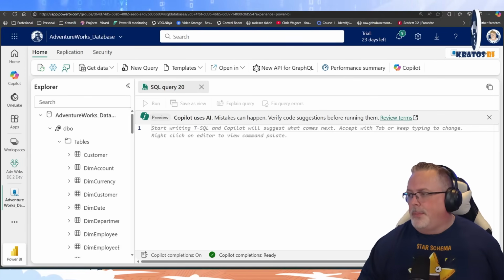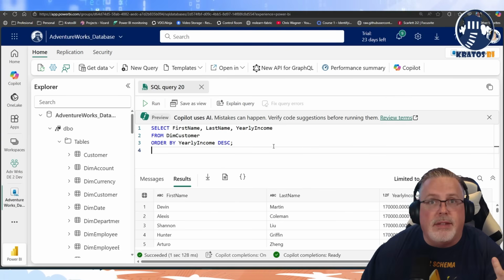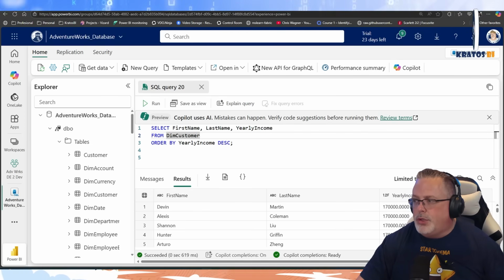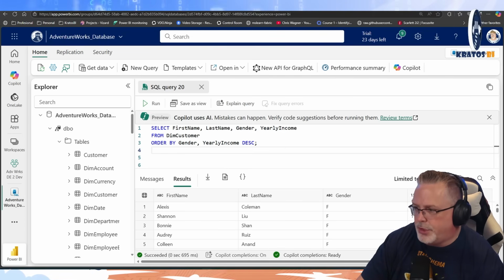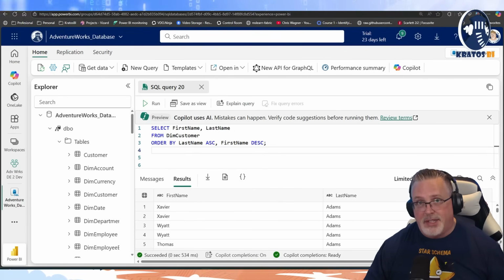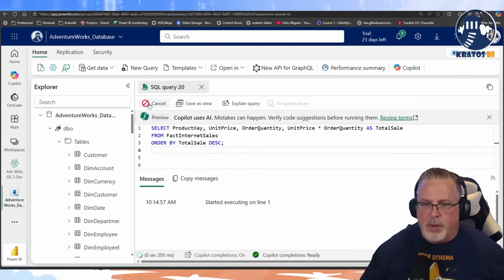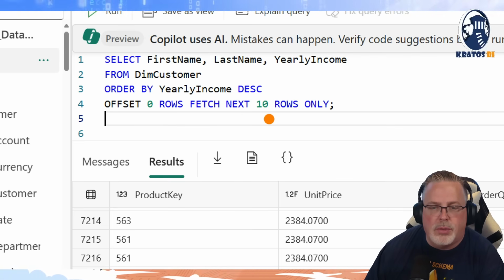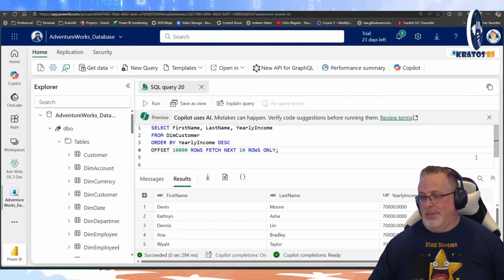Ordering Data in Fabric SQL DB | ORDER BY, ASC, DESC, OFFSET T-SQL Tutorial [Beginner Level]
Learn how to bring order to your queries—like a true Data god.
In this hands-on tutorial, Chris Wagner from KratosBI walks you through sorting data in Microsoft Fabric SQL DB using T-SQL’s powerful ORDER BY clause.

You’ll learn how to:

Sort data ascending and descending (ASC, DESC)

Use multiple sort keys (e.g. Gender, Income)

Order by calculated columns like total sales

Page through results with OFFSET and FETCH

Using real AdventureWorks examples, we’ll sort customers, products, and sales data so your dashboards and reports start clean and stay clear.

⚙️ Fabric SQL + ORDER BY = organized insights
📊 Great for Power BI, Data Engineering, and Fabric Devs
📈 Rank your results like a Data god